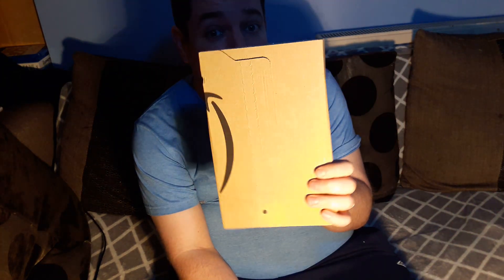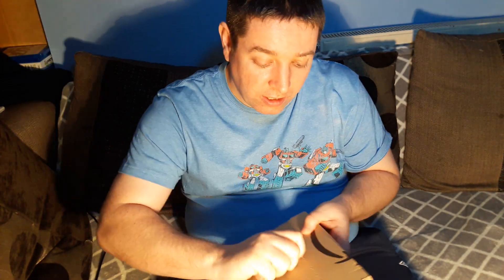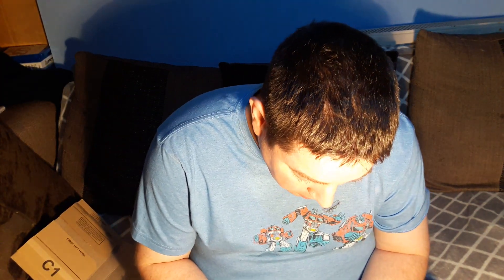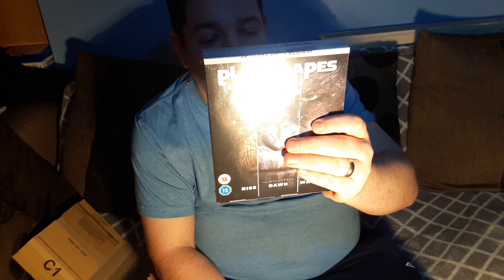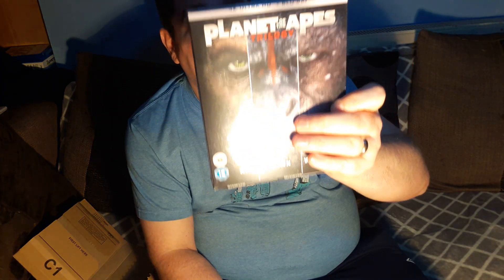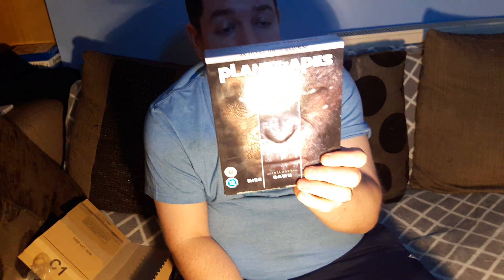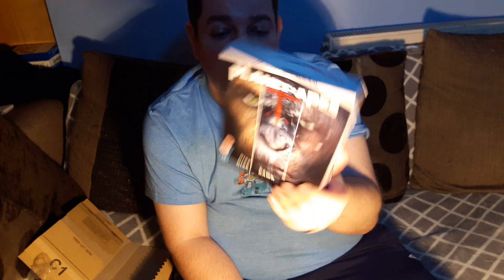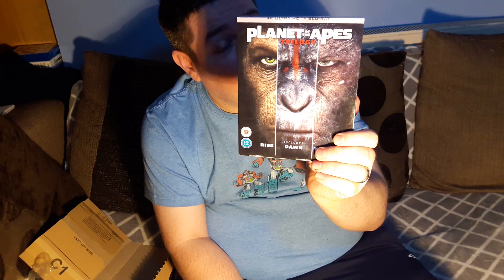Planet of the apes 4k trilogy unboxing